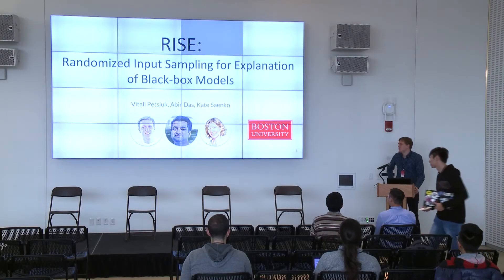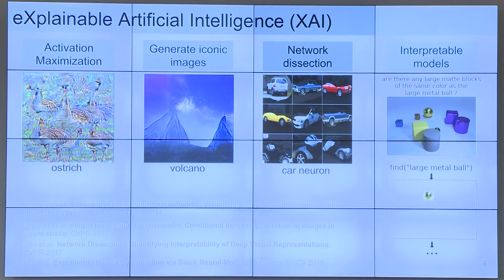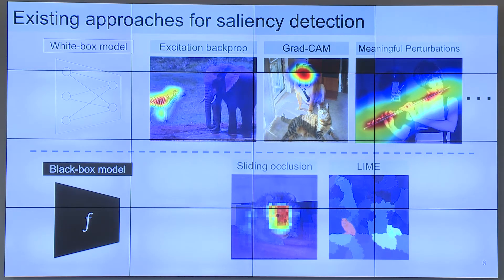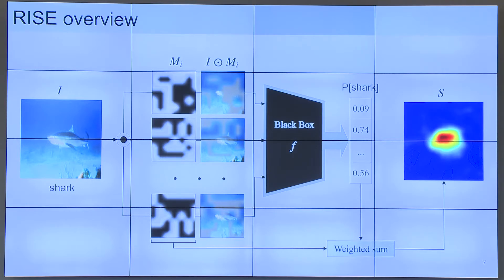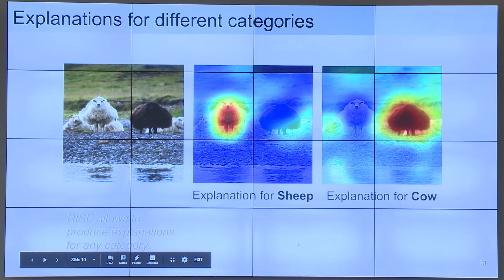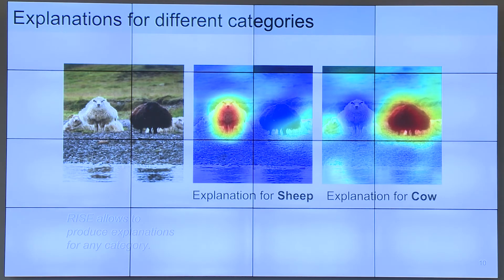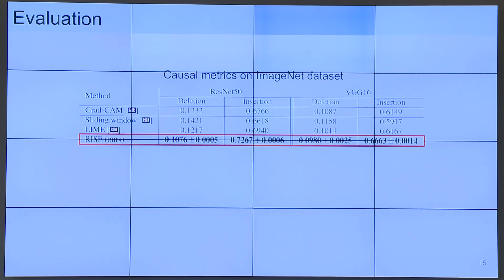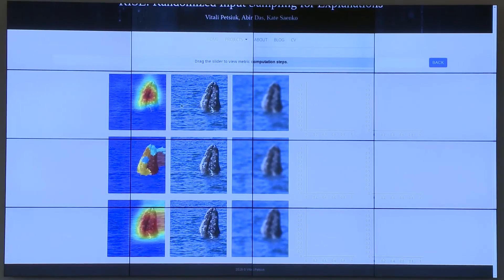MIC 2018 - RISE: Randomized Input Sampling for Explanation of Black-box Models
Bio:
Vitali Petsiuk is a 2nd-year Computer Science Ph.D. student advised by Professor Kate Saenko at Boston University. He does research in Computer Vision and Deep Learning, currently working on Explainable AI, aiming to develop tools for interpretable model analysis. Vitali got his BS and MS in Computer Science from Belarusian State University, where he worked, among other things, on Graph Theory and Image Segmentation.

Title:
RISE: Randomized Input Sampling for Explanation of Black-box Models

Abstract:
Deep neural networks are being used increasingly to automate data analysis and decision making, yet their decision-making process is largely unclear and is difficult to explain to the end users. In this paper, we address the problem of Explainable AI for deep neural networks that take images as input and output a class probability. We propose an approach called RISE that generates an importance map indicating how salient each pixel is for the model's prediction. In contrast to white-box approaches that estimate pixel importance using gradients or other internal network state, RISE works on black-box models. It estimates importance empirically by probing the model with randomly masked versions of the input image and obtaining the corresponding outputs. We compare our approach to state-of-the-art importance extraction methods using both an automatic deletion/insertion metric and a pointing metric based on human-annotated object segments. Extensive experiments on several benchmark datasets show that our approach matches or exceeds the performance of other methods, including white-box approaches.